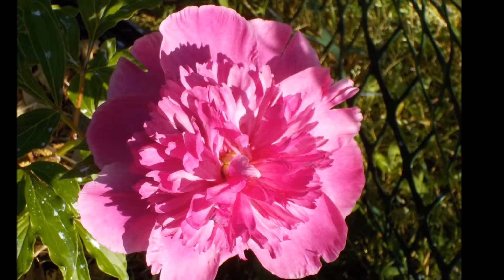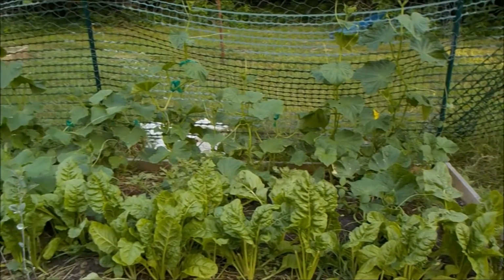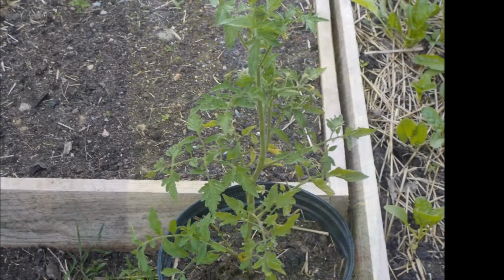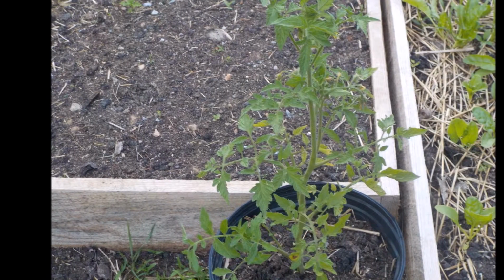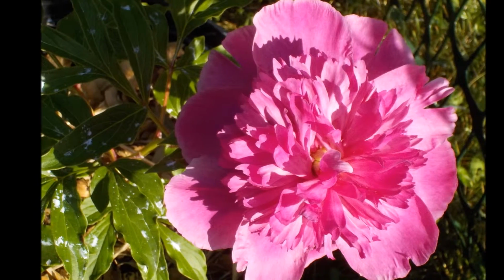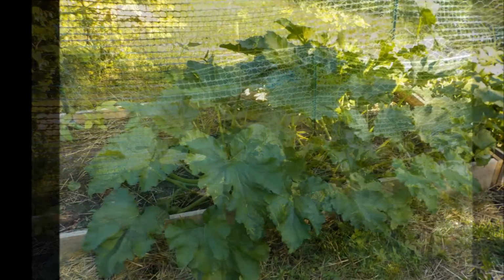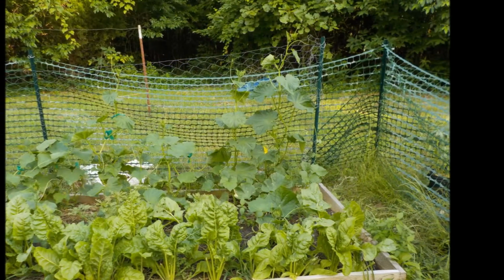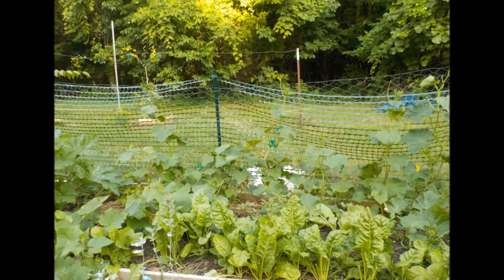May Organic Garden by Grow Health TV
A short tour of my organic garden 2 in May. Raised bed, no till vegetable garden.

Thanks everyone for watching my new channel. I hope I can help everyone relax, get healthier and inspire people to grow what they eat. Chemical-free gardening is a blast.